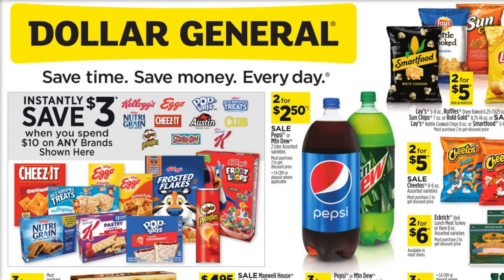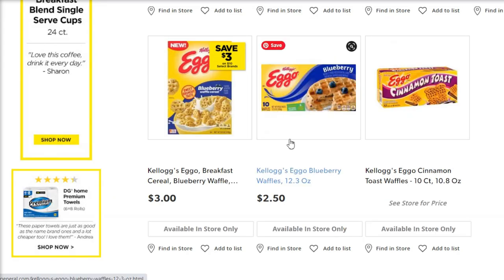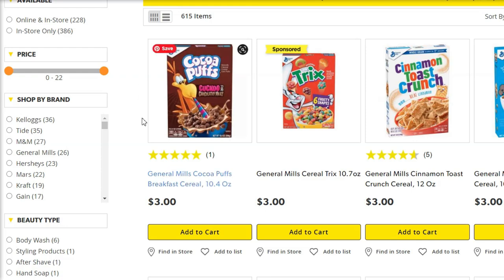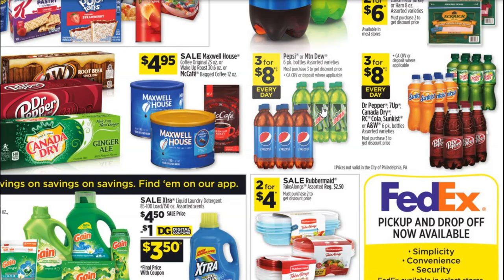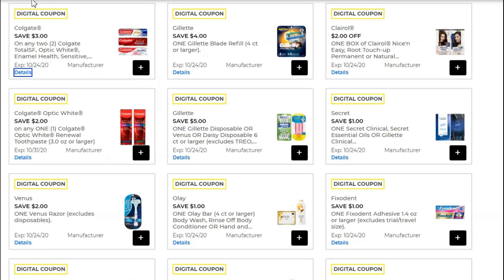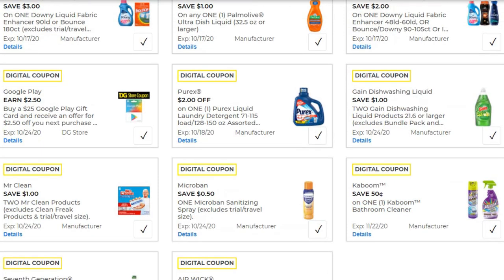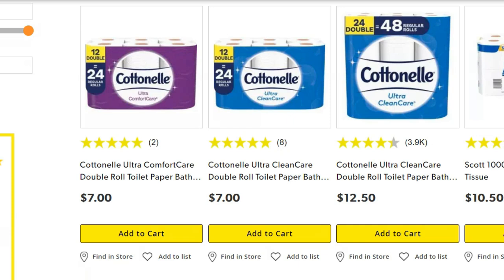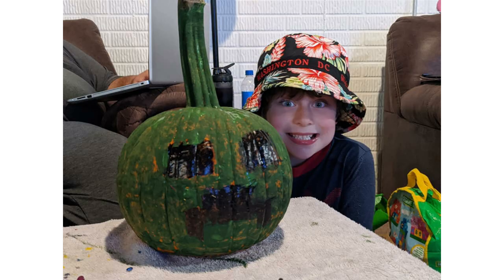$1.70 Toilet Paper!! - Four HOT $5 off $25 Deals for Dollar General (10/17)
Deals in this video will be available on Saturday, October 17th at Dollar General.

🤑 SAVE $$ 🤑

Sign up with Ibotta to earn $$ back on products you use everyday!

You can earn 2k points just for signing up with Fetch and using my code - 98BQW

🐛 NEW? NO WORRIES! 🦋